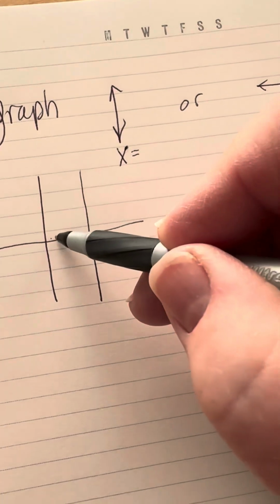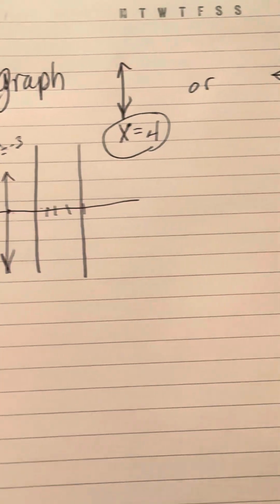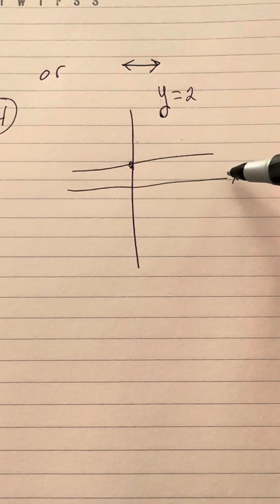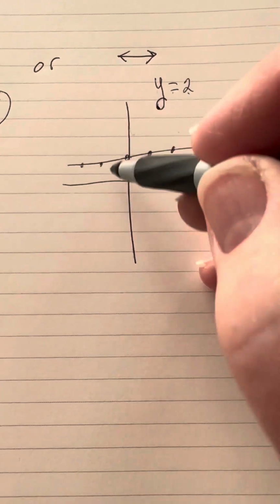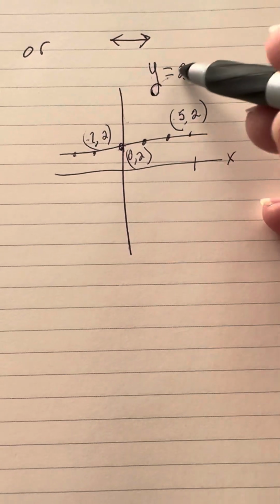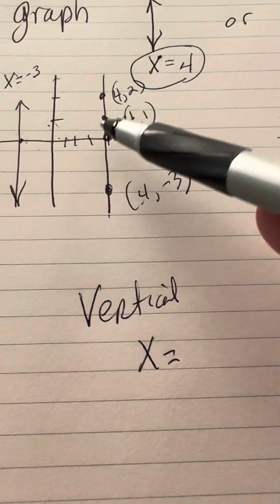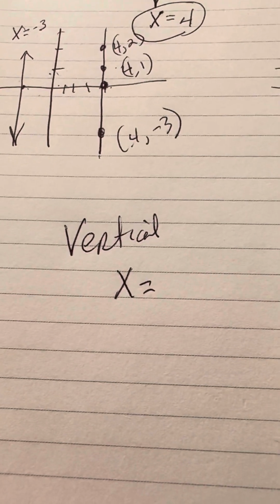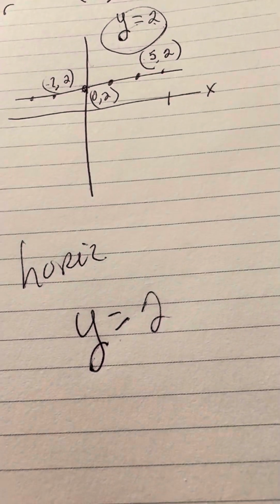Vertical and horizontal line equations